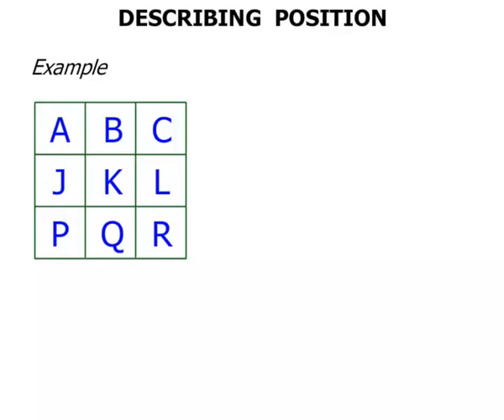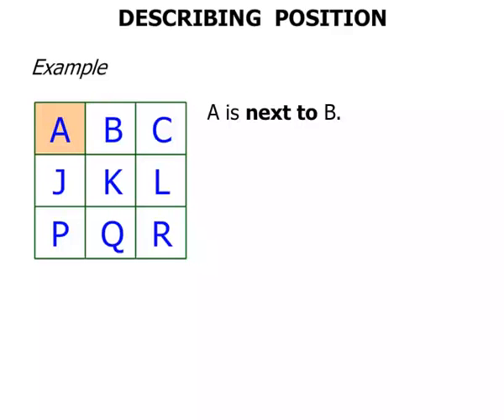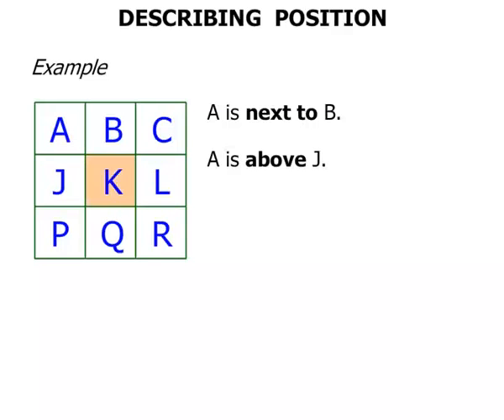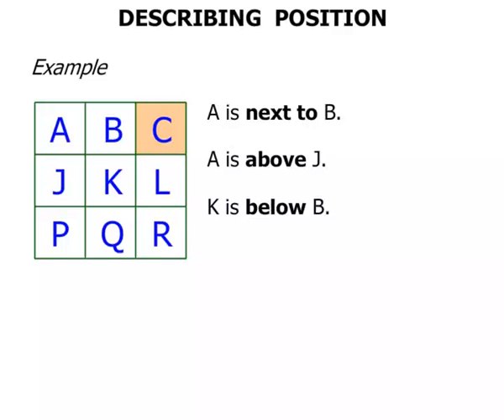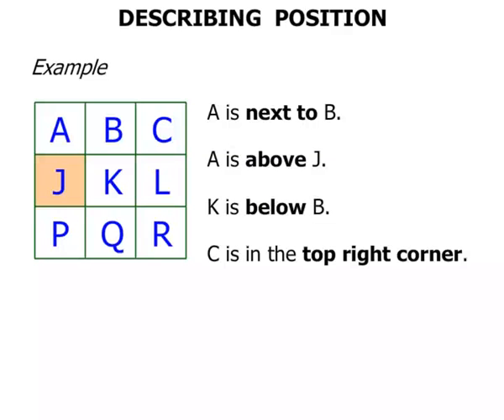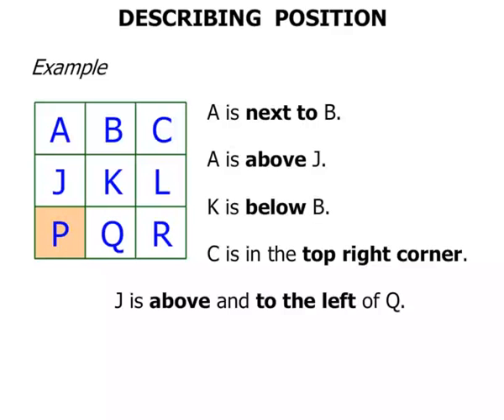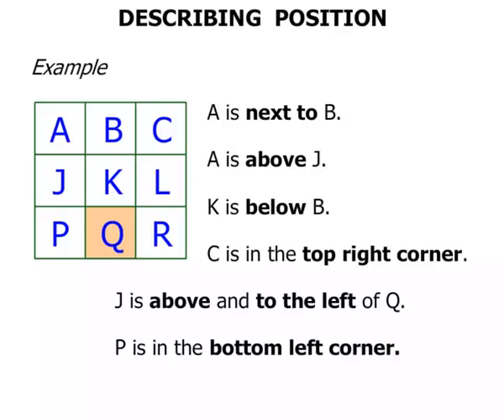2272 - Describing Position